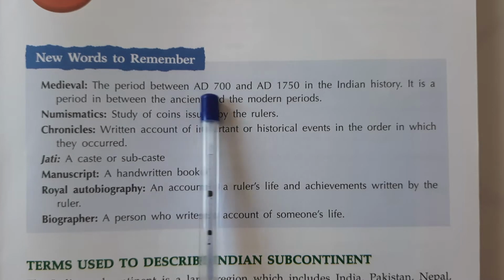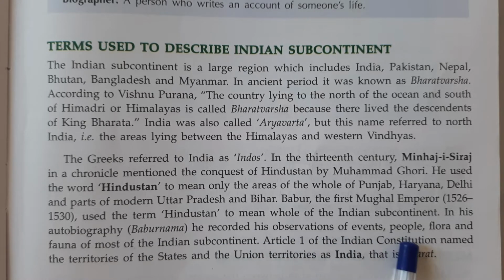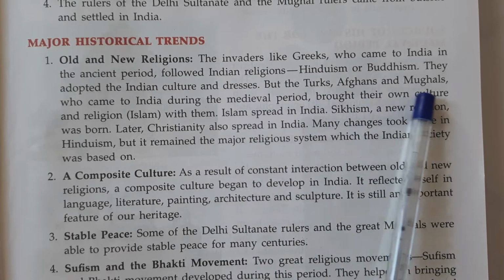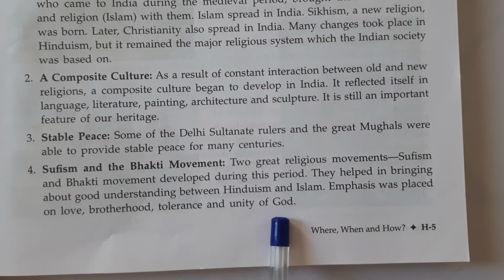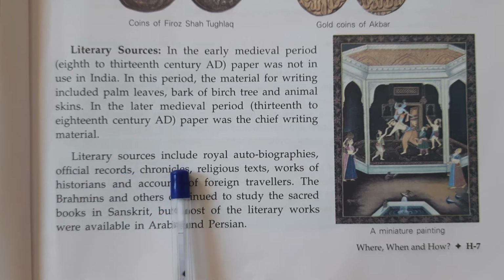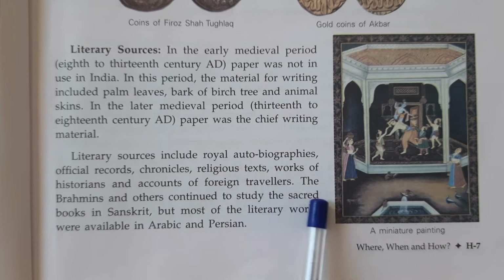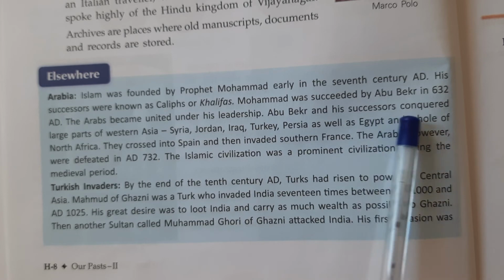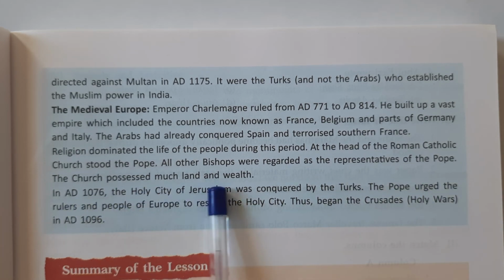class 7, History, Where, When and How?, Reading